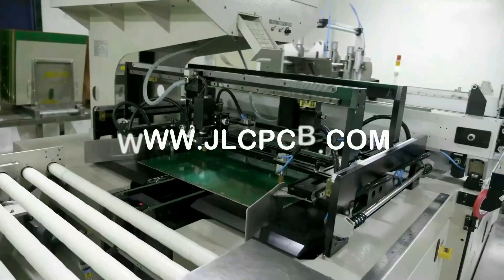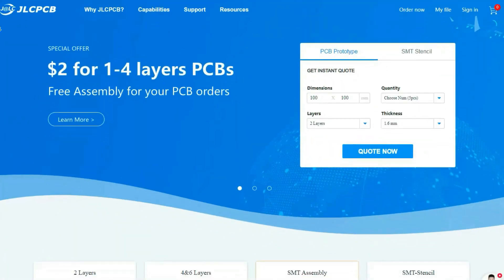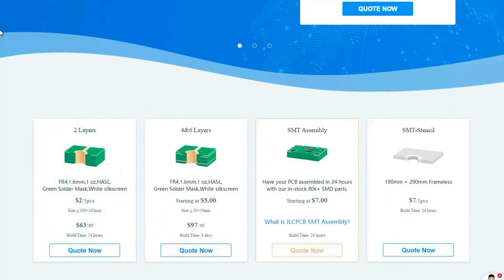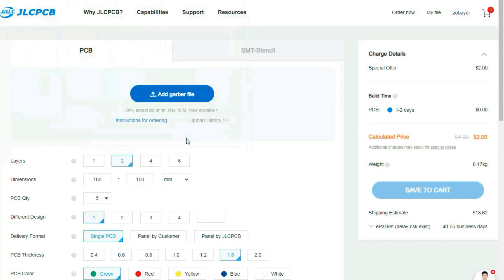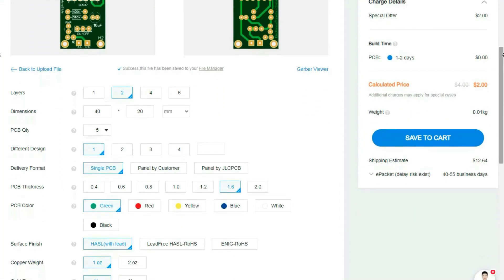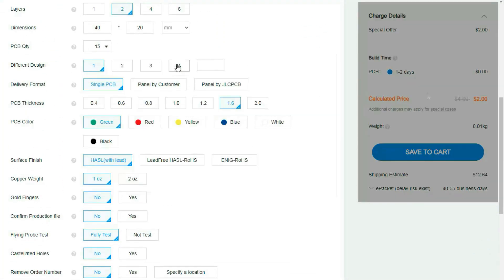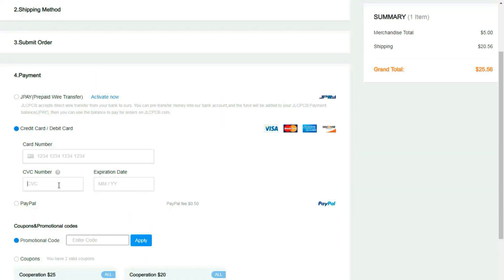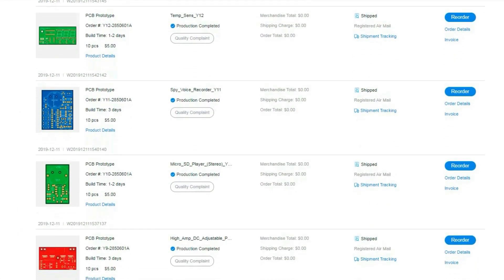Creative idea with DC Motor and Propeller | Inventions at Home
How to make electric fan at home. Using PCB boards we can make the best DIY hand fan. No more sweating in hotness. Enjoy the coolness of this premium super fan.